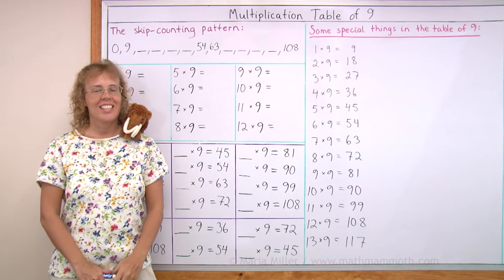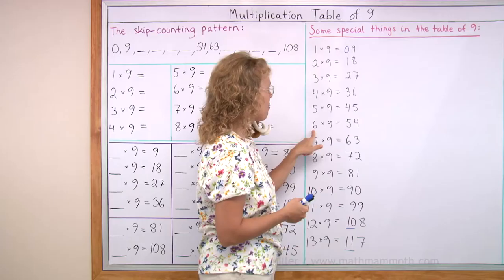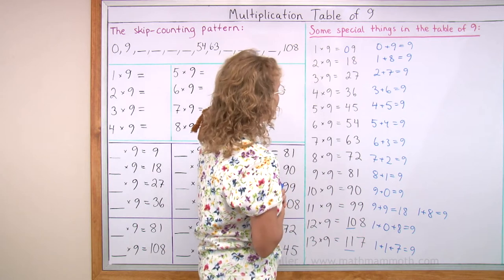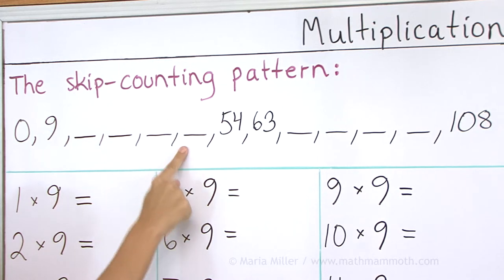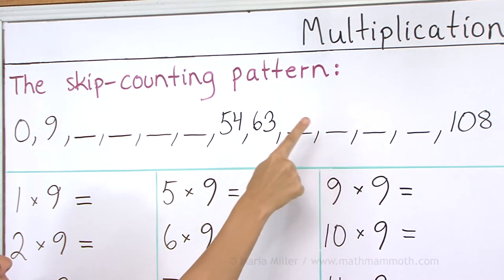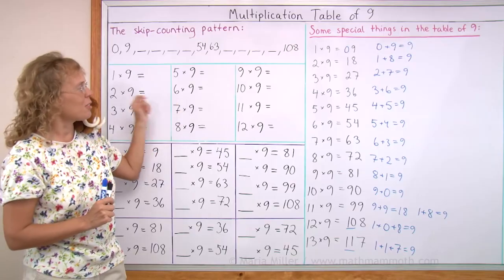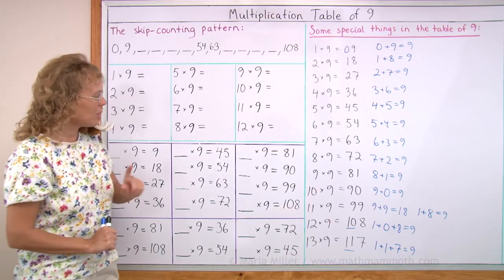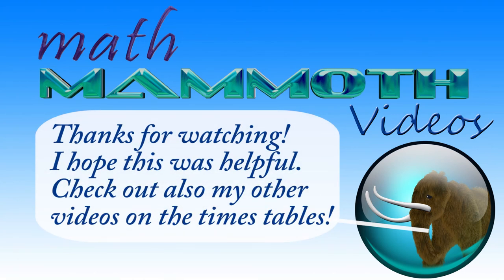The special features of the multiplication table of 9, plus structured drill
I show you several neat patterns about the table of 9. For example, check what happens if you ADD the DIGITS of each answer in this table.

After explaining these "specialties", we practice the skip-counting pattern by nines. Next, we practice the actual multiplication table, using a "structured" drill.

And lastly, we practice the table "backwards", using missing factor problems. This essentially prepares students to learn the corresponding division facts at the same time.